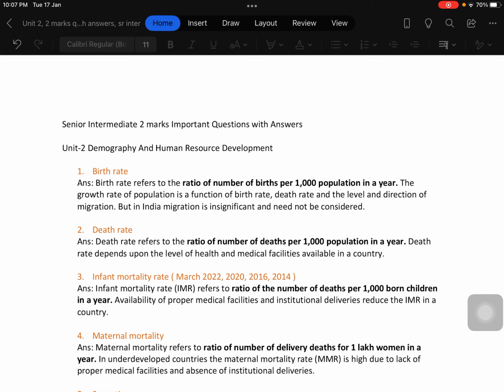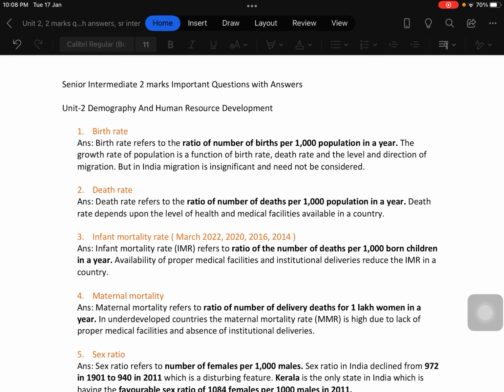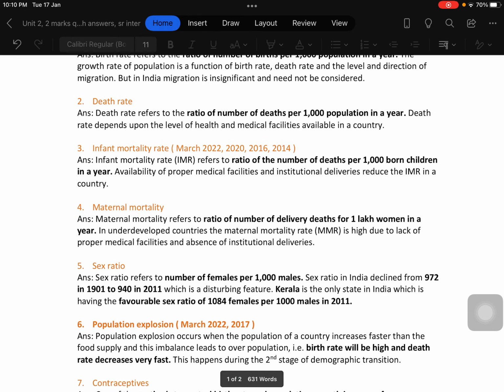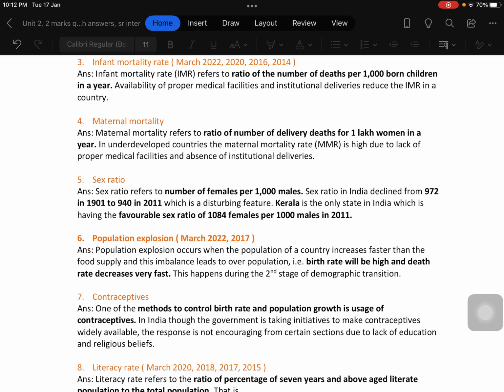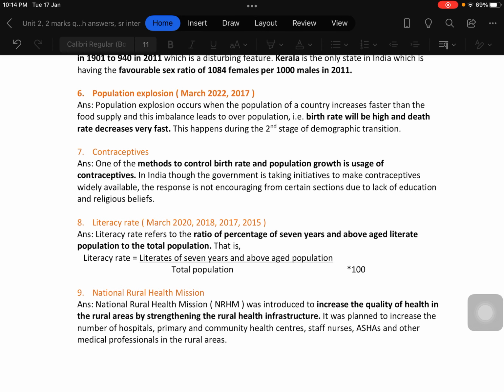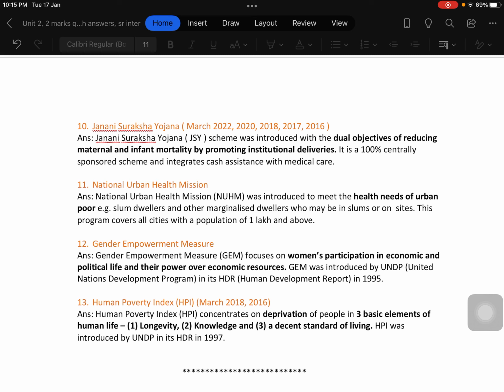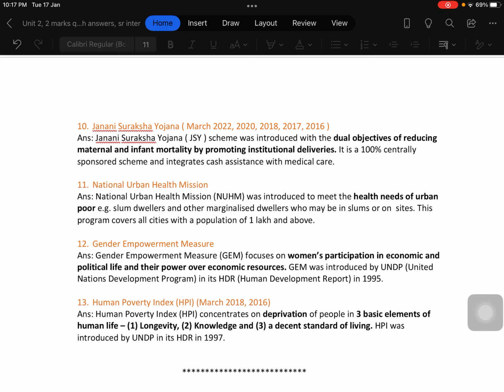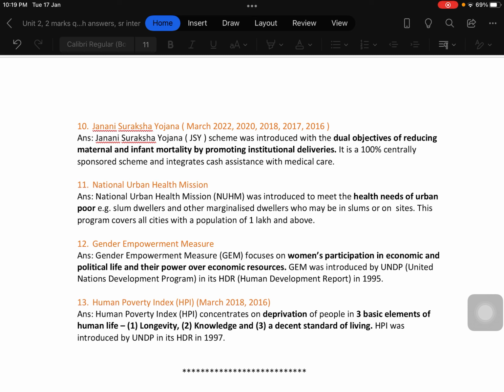Unit 2, imp’ VSAQ’s (2m) questions with answers. Sr Inter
Sr Intermediate: VSAQ’s ( 2 marks) questions with answers.
Unit 2 Demography and Human Resource Development.

Sr inter 2022-23 Full Syllabus, TSBIE